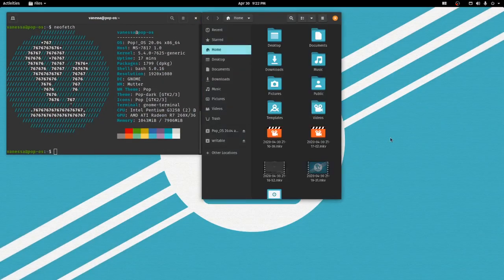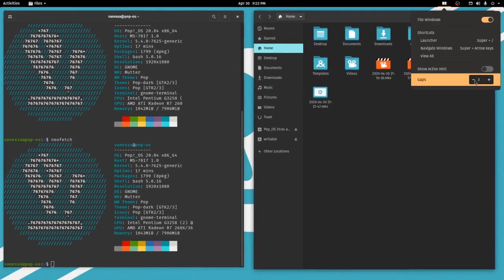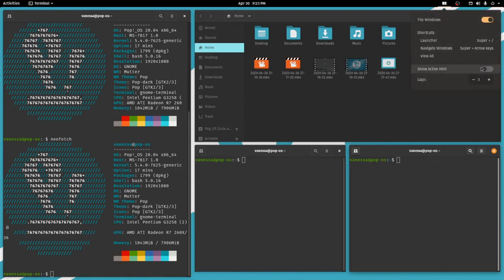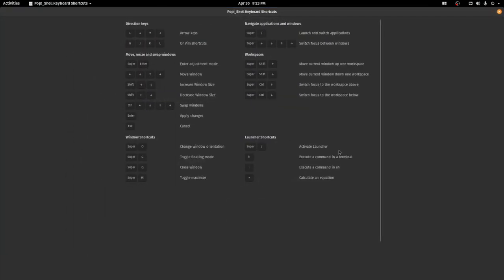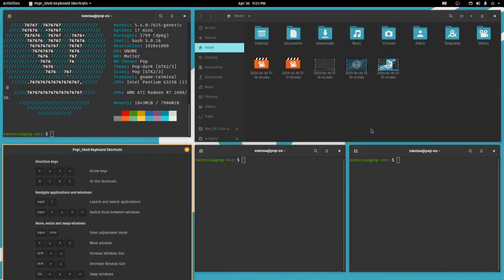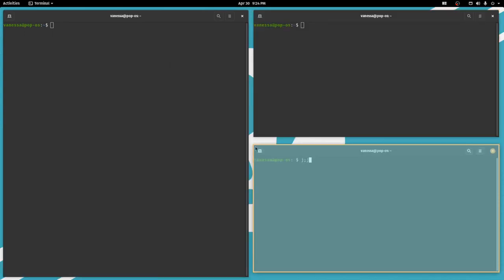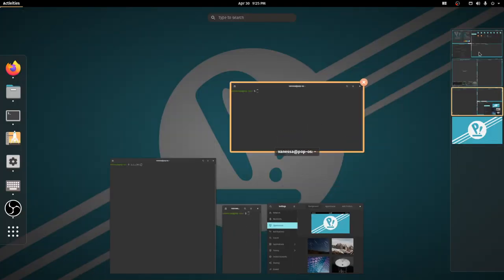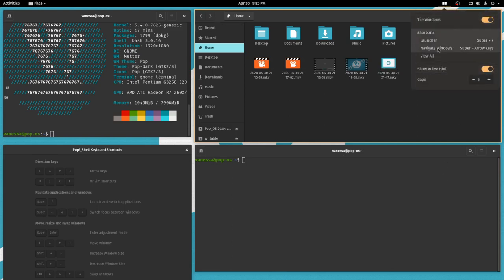Pop OS! now has tiling with gaps?! System 76 devs are just killing it!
Gnome can look so sexy straight out of the box. I'm so impressed.

These guys are just killing it as always. I highly recommend this distro, especially given that Gnome just got some heavy optimization with the Gnome 20.04 release.

Special thanks to System 76 for doing such fantastic development.

Link to distro